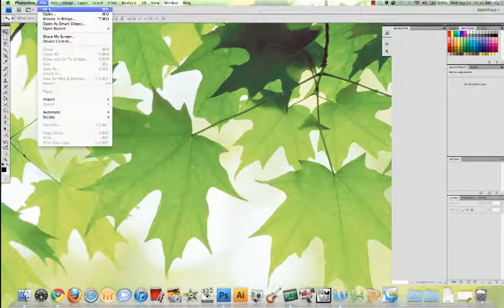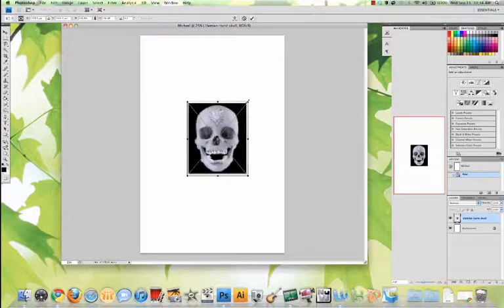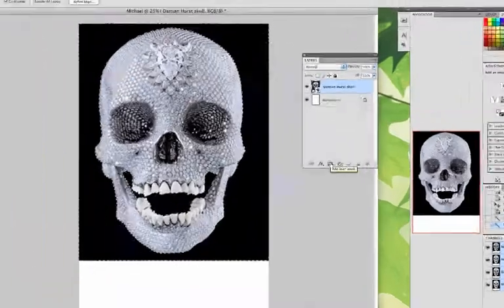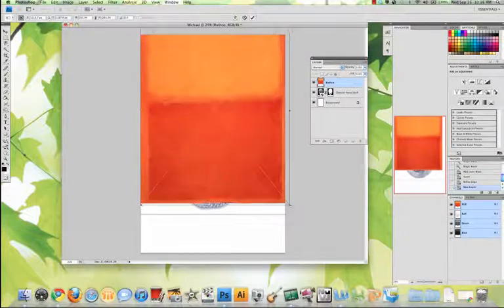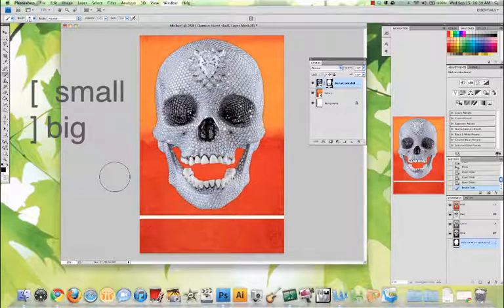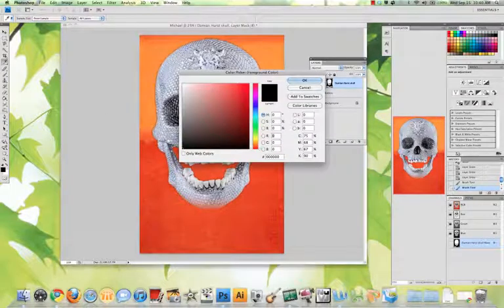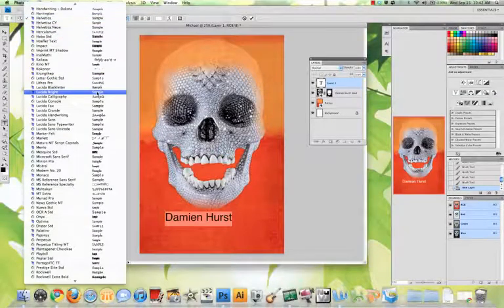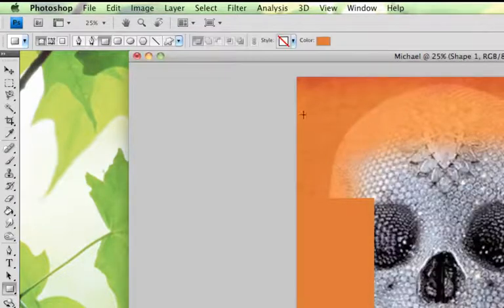Photoshop Masking etc